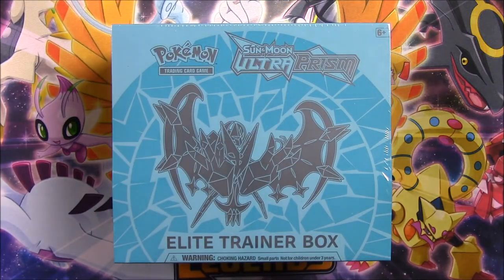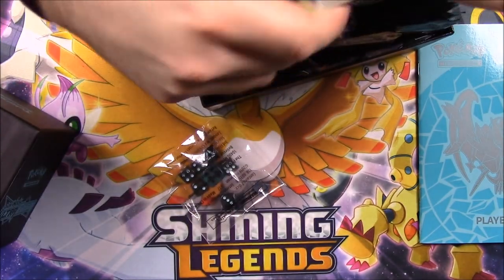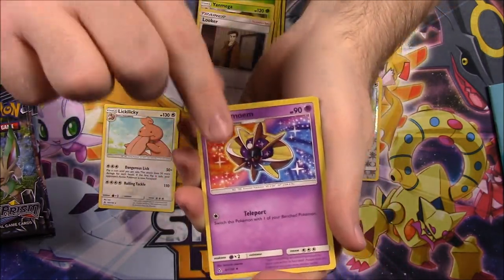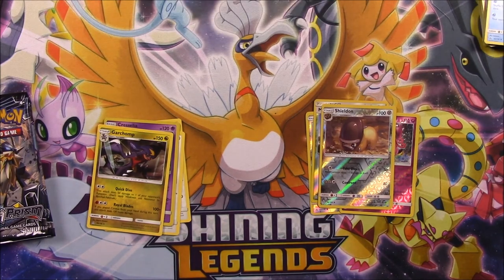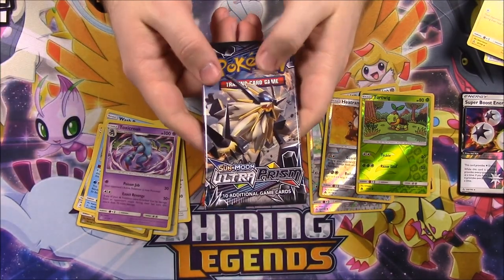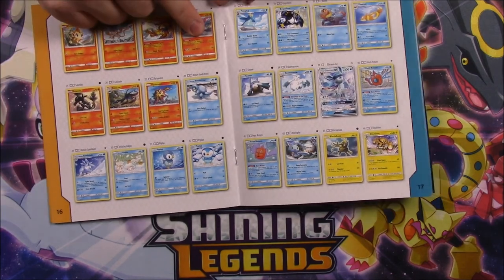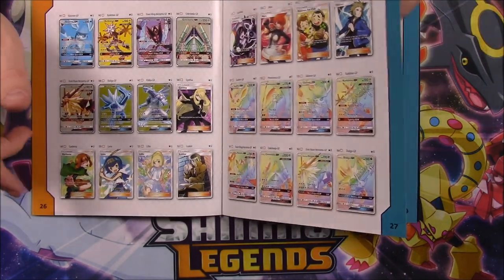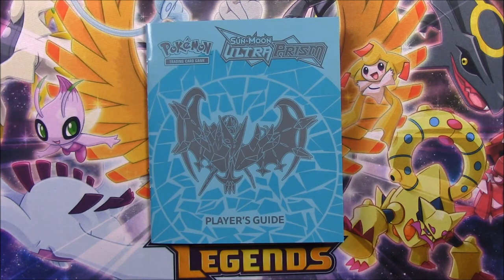Ultra Prism Elite Trainer Box - Pokemon Cards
Opening a new Sun&Moon: Ultra Prism Elite Trainer Box that contains 8 Ultra Prism booster packs, dice, damage coins, GX coin, card sleeves, box dividers, stack of energy, and booklet for the set.

Xbox - FallenRedZeo